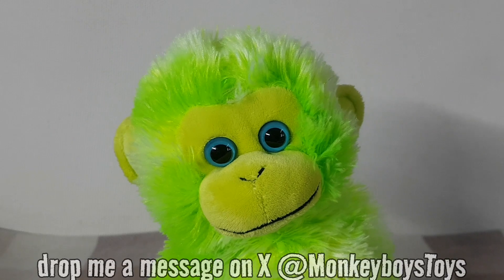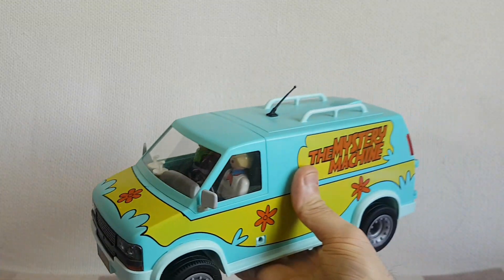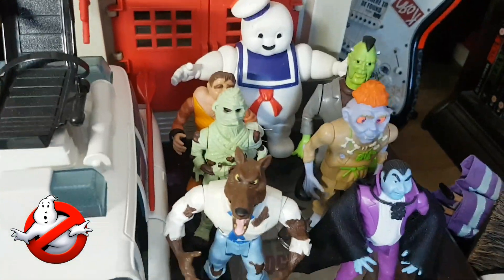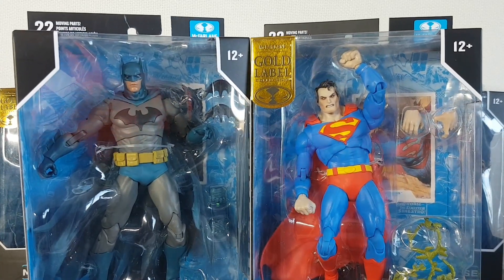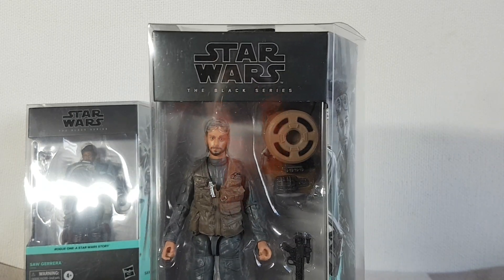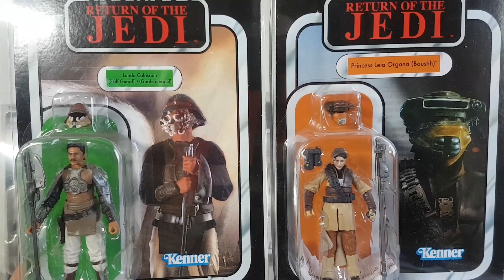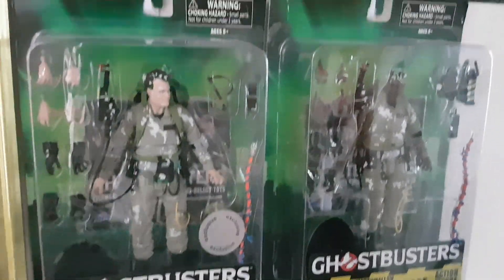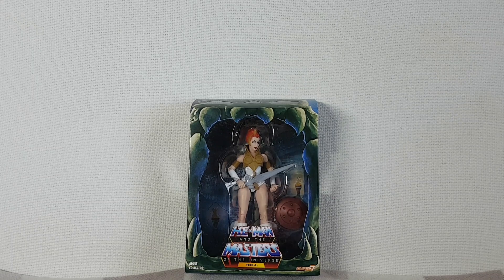What are my FAVOURITE toy pick-ups from 2023? | Star Wars, MOTU, Ghostbusters, DC and MORE!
Hey Monkeyfamily!

This week I take a look at some of my favourite items from last year. Everything featured in the video was acquired during 2023 and as you can see it was a great year in the Monkeyboy Nest!

I forgot to include my TMNT collection in the video; a number of core characters that I'm very pleased to finally own. Check out my recent TMNT OVERLOAD video to see which characters I consider to be essential in a TMNT collection!

Happy New Year everybody and thank you so much for supporting my channels. Here's to more fun in 2024!!

If you have any questions - about anything at all - Skeletor will be pleased to provide an answer on the show!